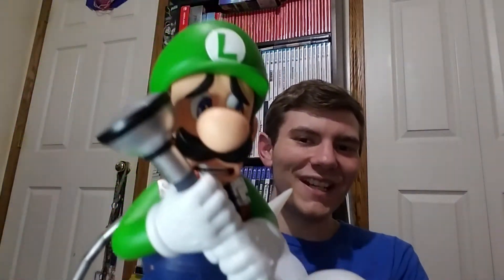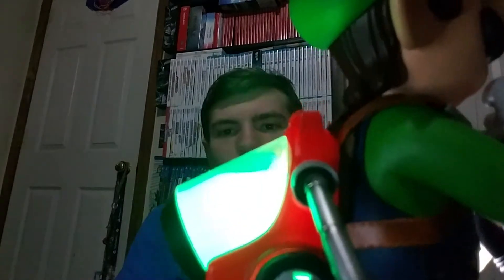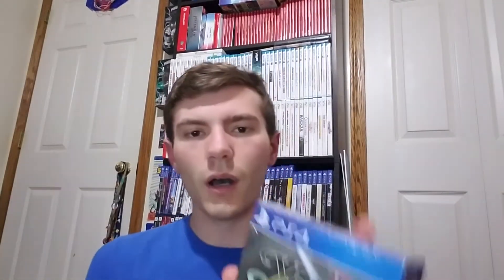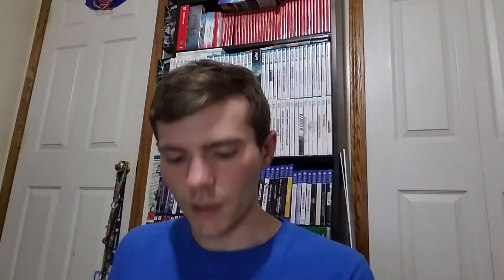Limited Run Games Pick Ups #2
Got some more stuff from Limited Run Games in the mail. What else is new?